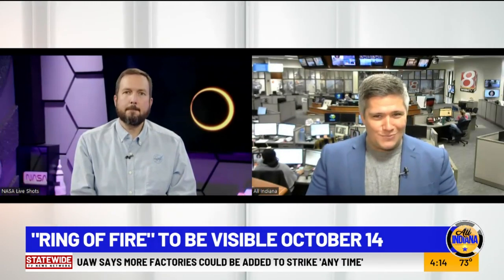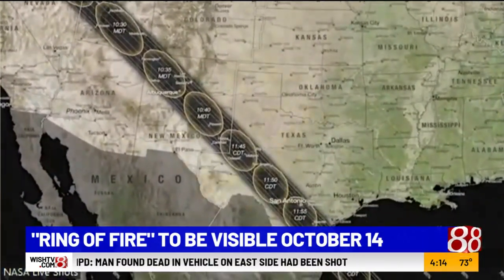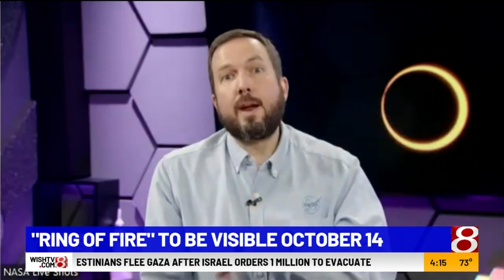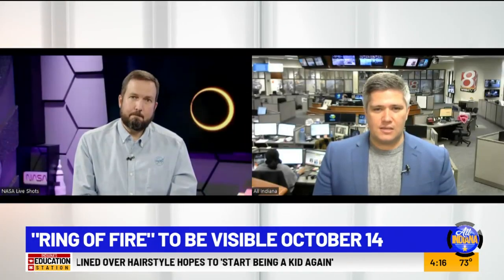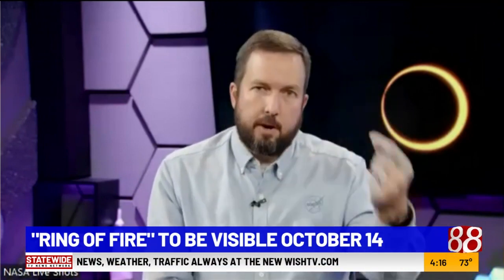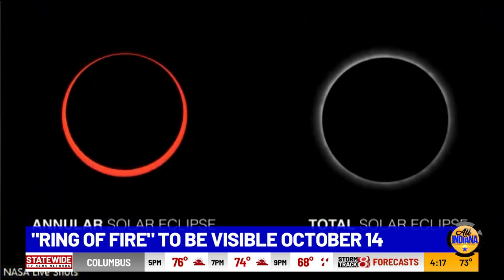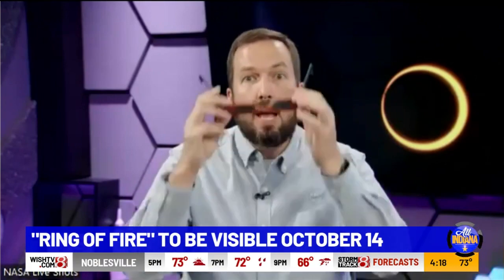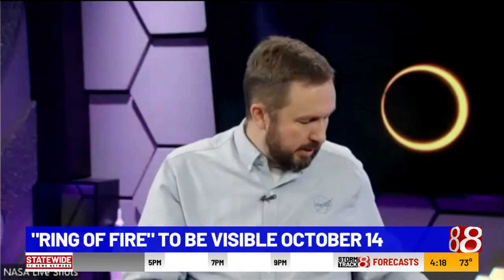Ring of Fire to be visible October 14